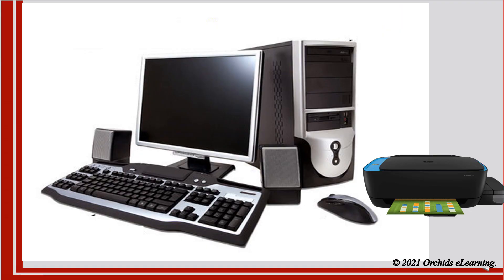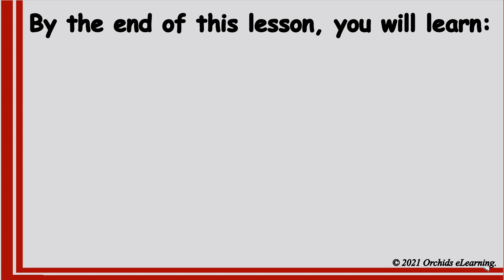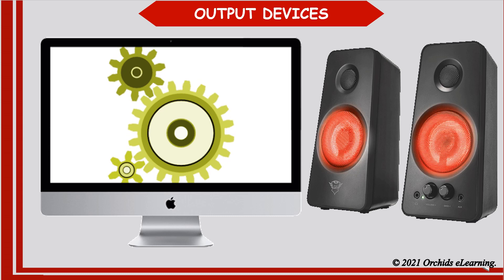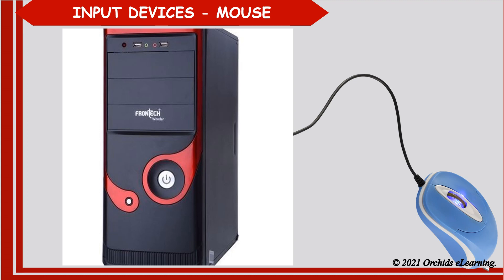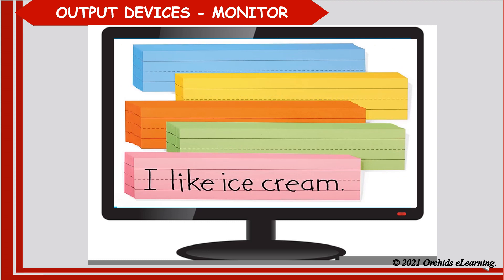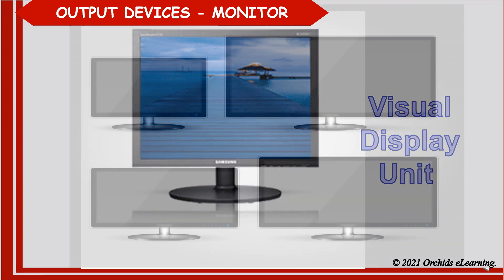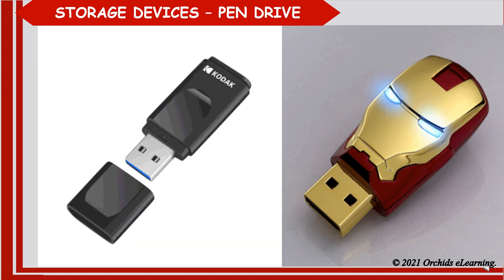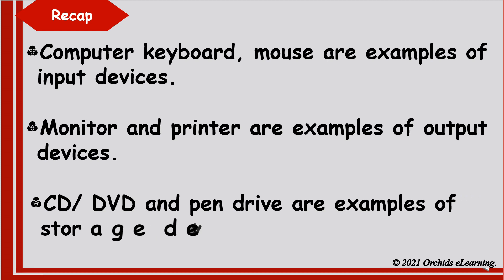CLASS 2 || Computer || Input and Output Devices Of Computer || Input, Output, and Processing Devices